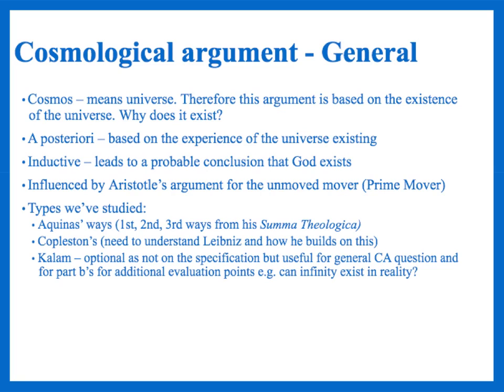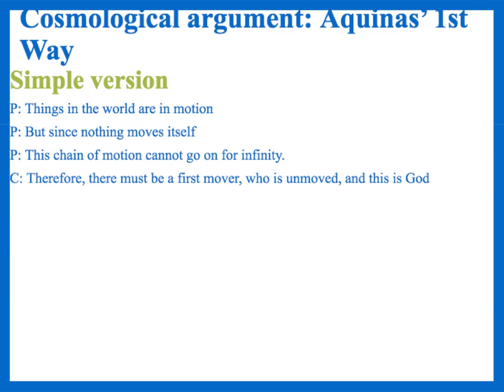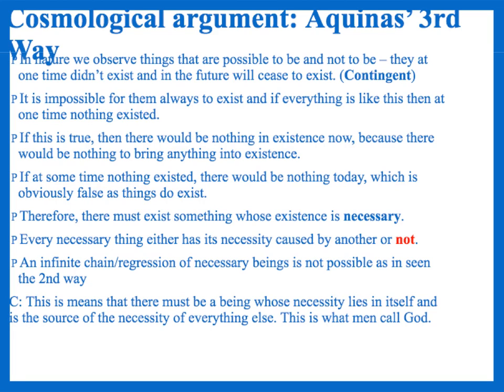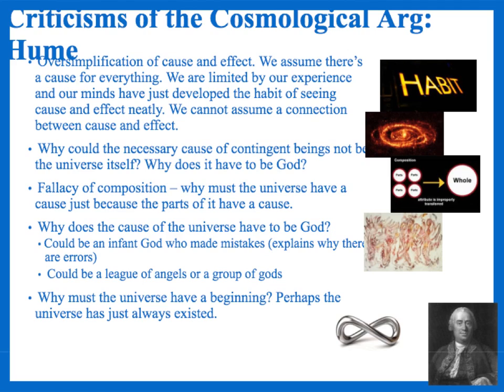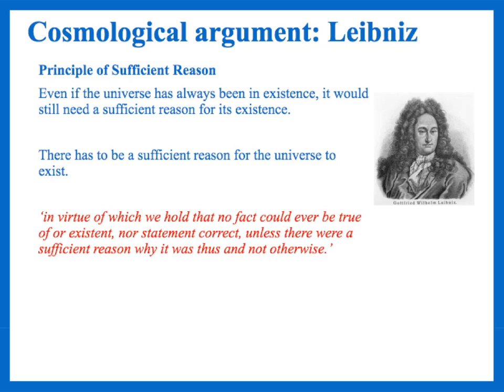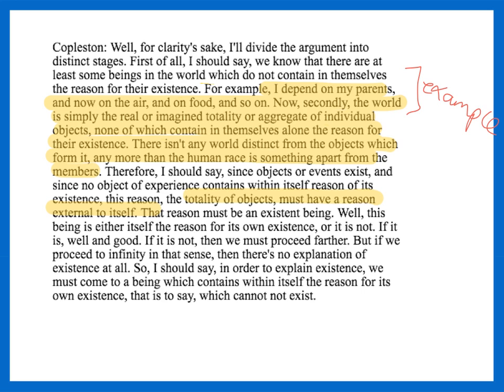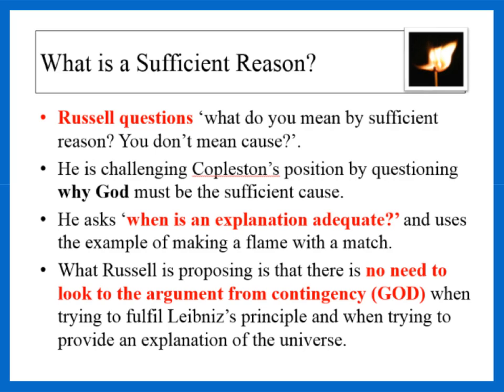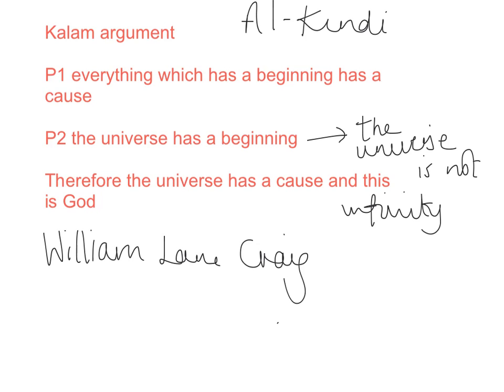Cosmological argument for OCR AS Philosophy